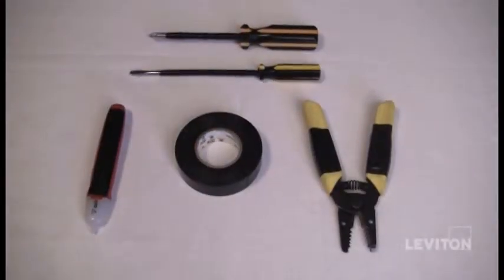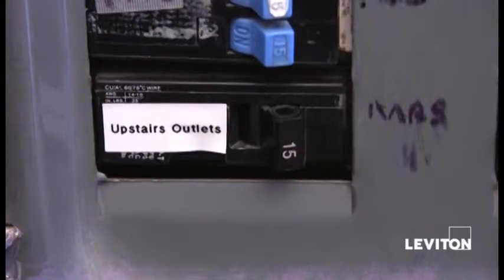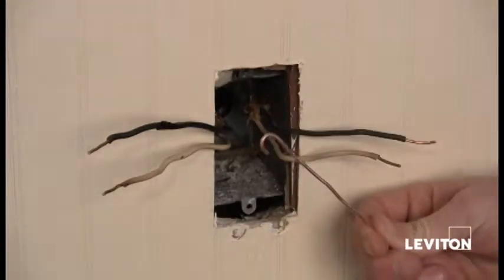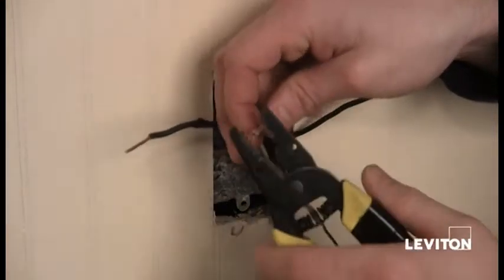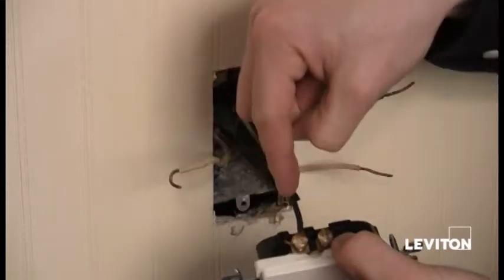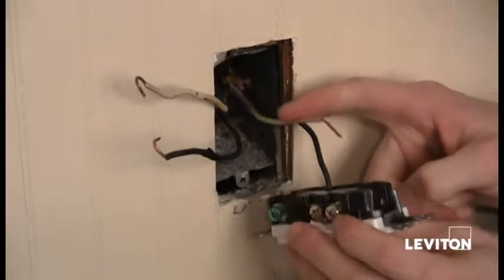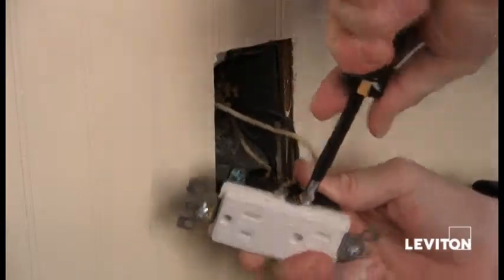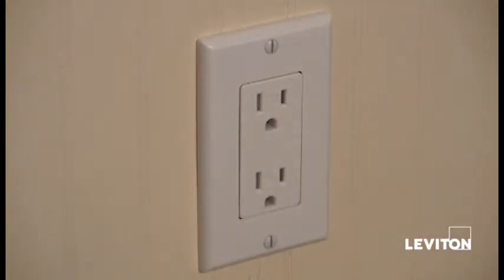How to Install a Wall Outlet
Instructional video on installing a wall outlet.